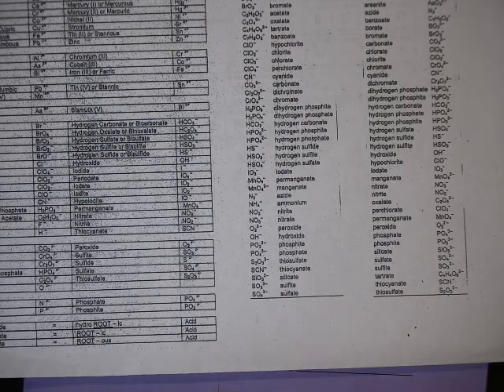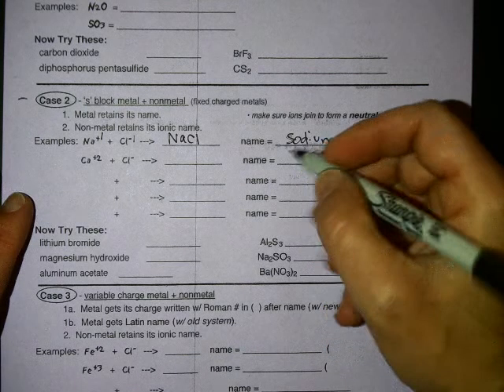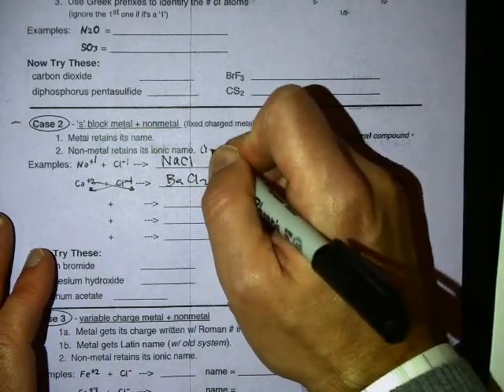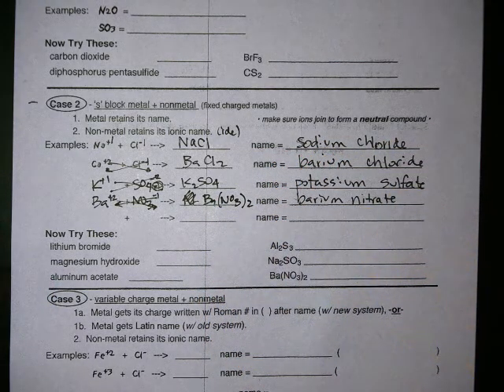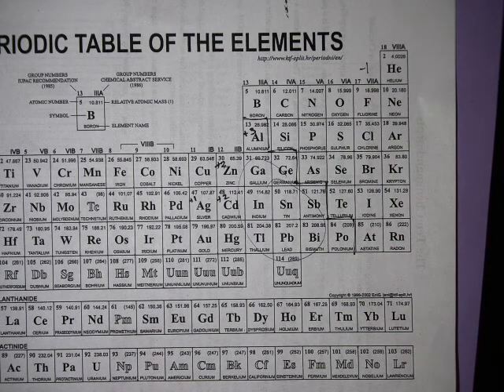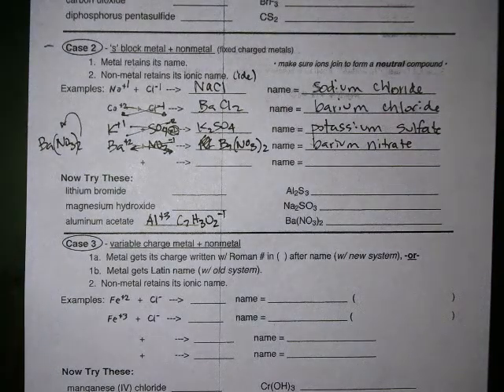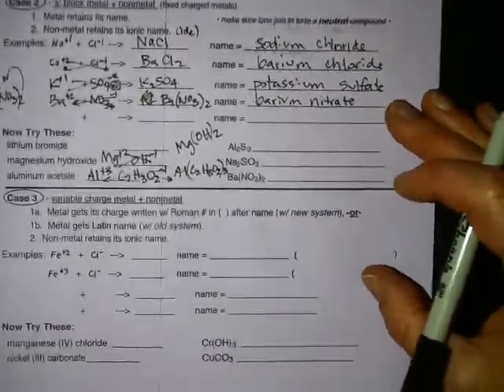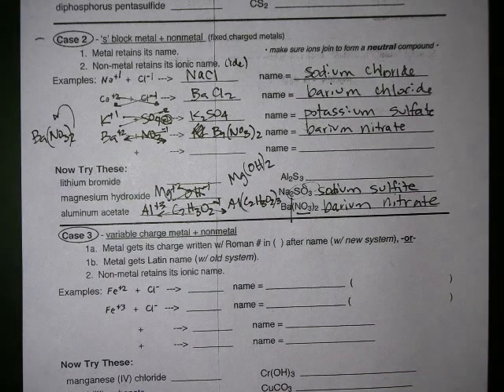Case 2 - Standard Ionic Naming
group 1 and 2 metals